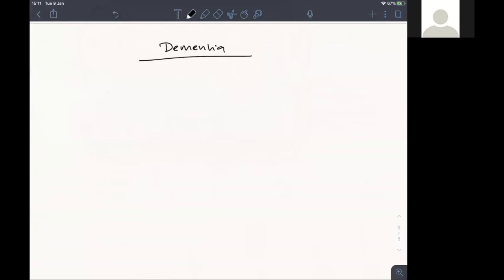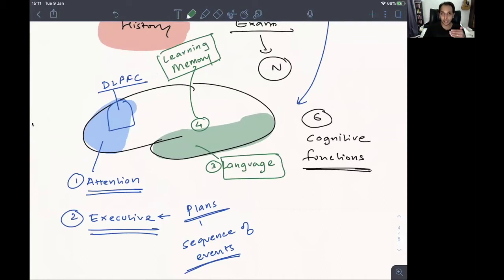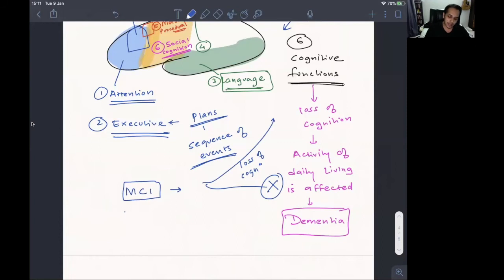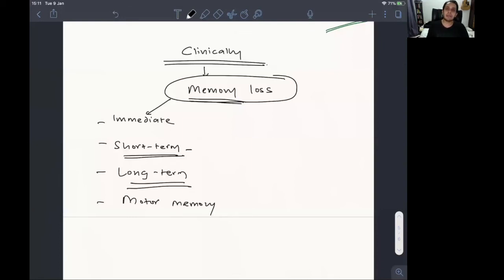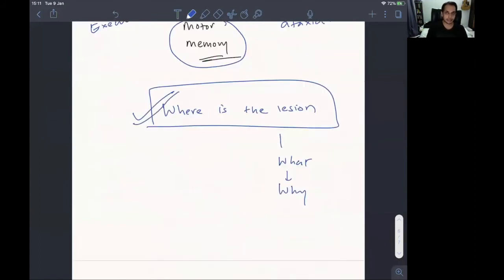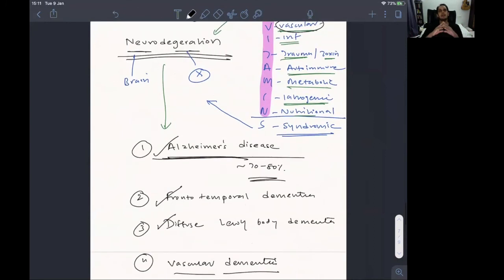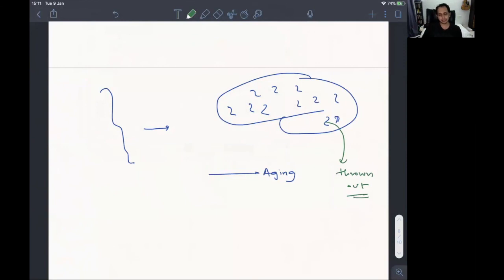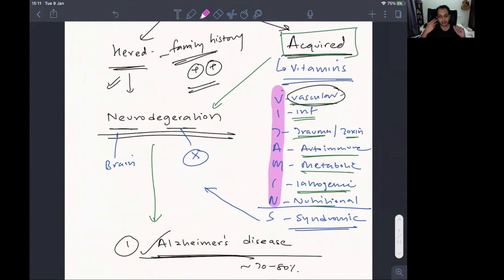Approach to Dementia | Clinic 10 | Quarantine Clinics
How to approach a case of dementia, types of memory loss and neuro-anatomical correlation of memory loss, what is Alzheimer's disease.